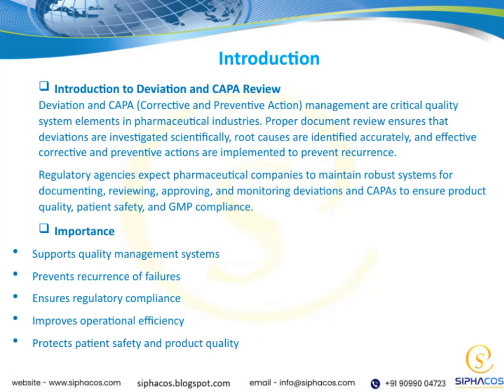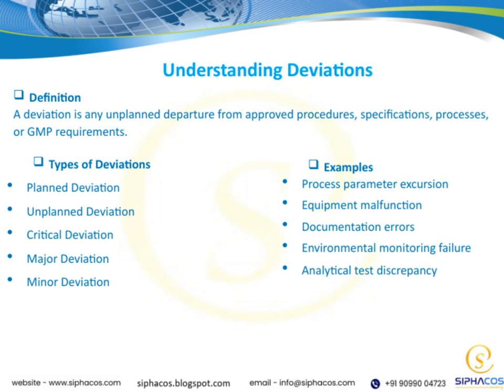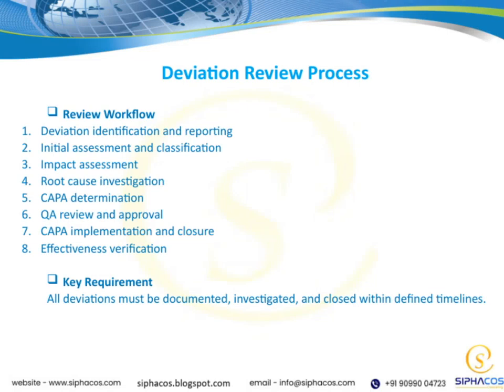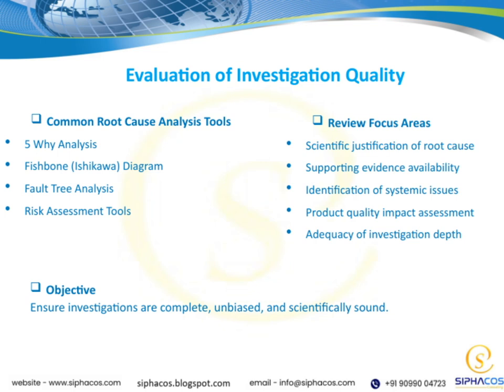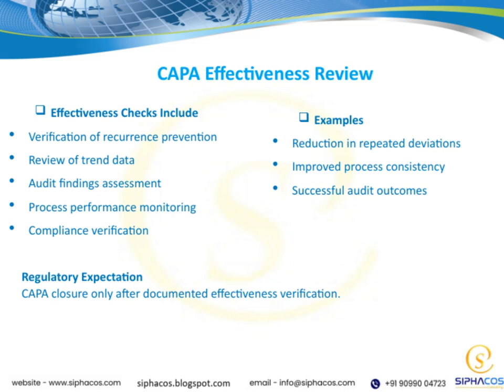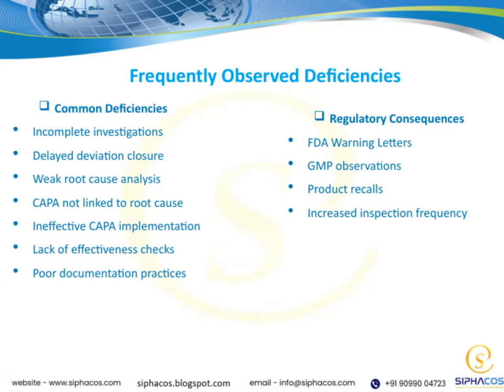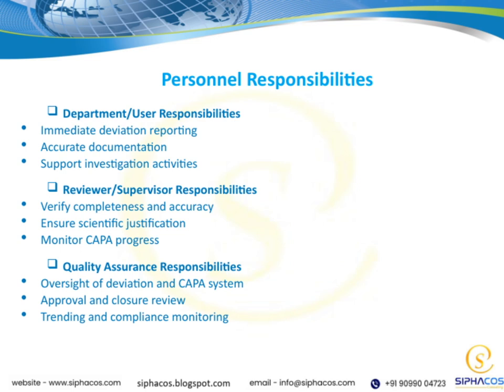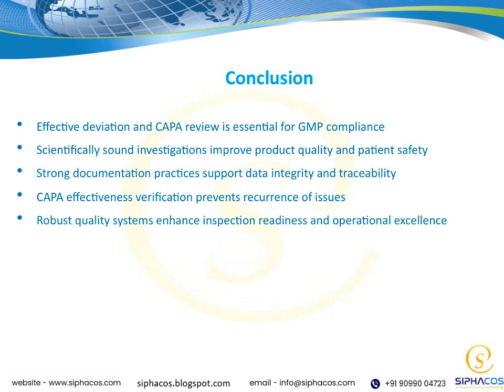#508 SIPHACOS Document Review in Deviation and CAPA Handling